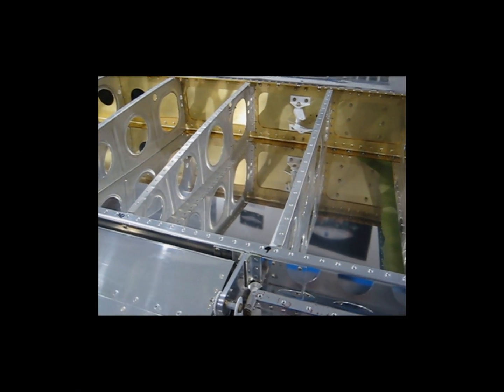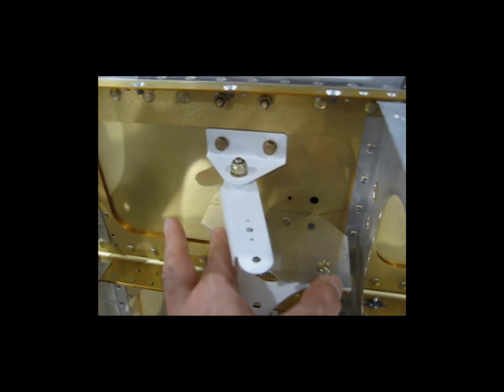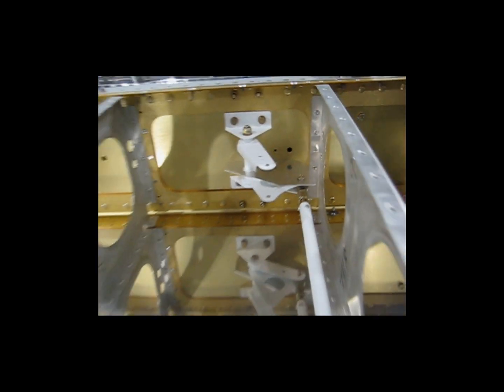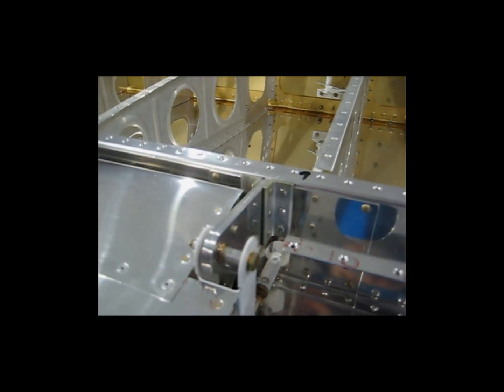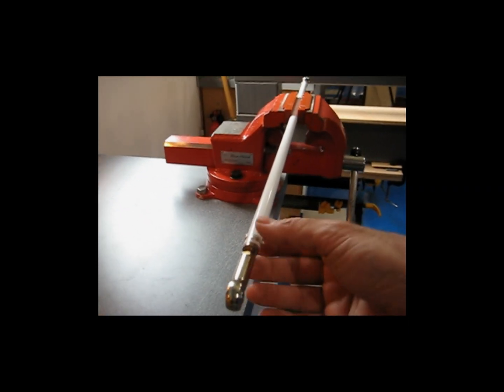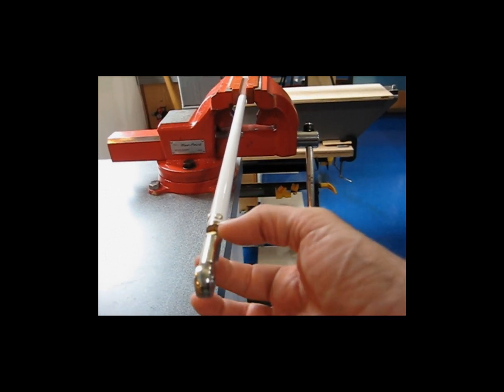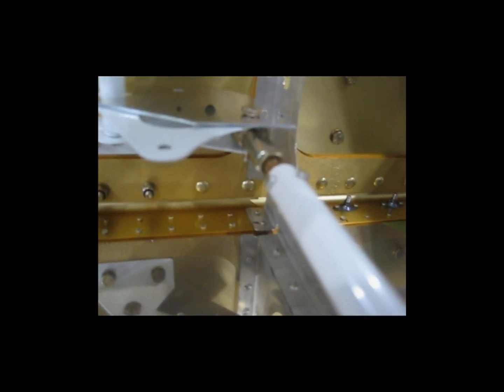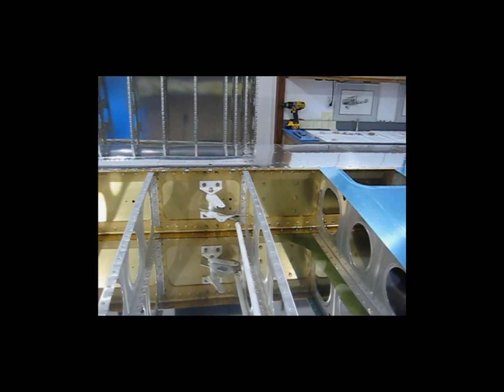RV 7 HINT Videos WINGS Aileron Push Pull Tubes Setup